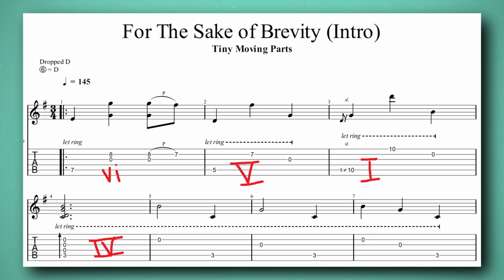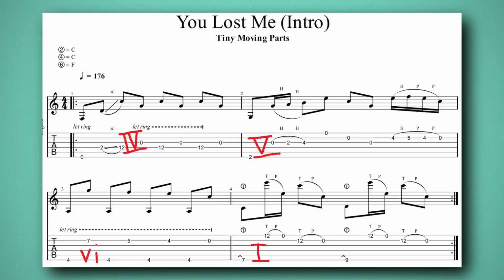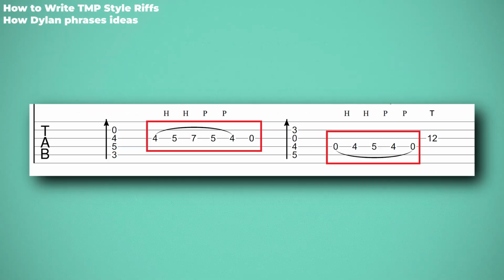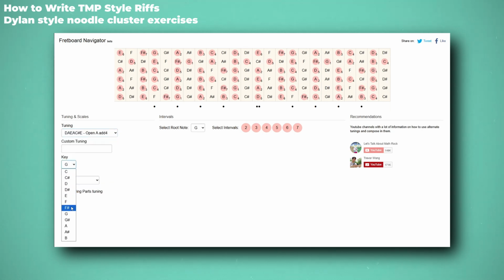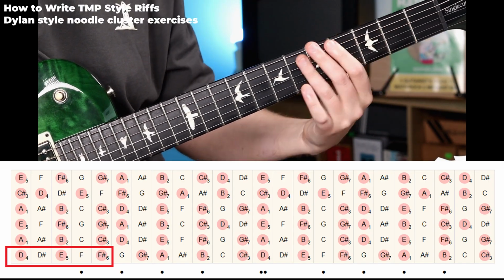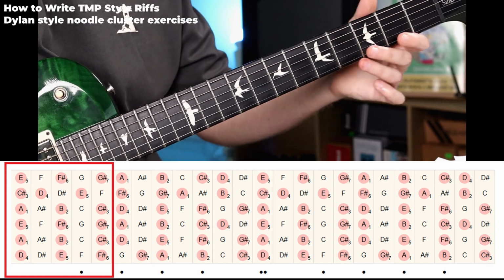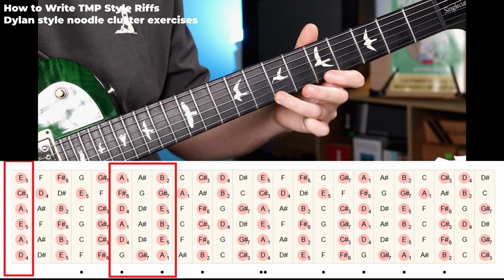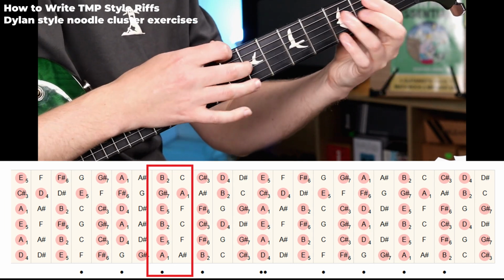Tiny Moving Parts Genius Guitar Techniques Made Easy (Dylan Mattheisen)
▶MY BOOKS◀
📖 Math Rock Guitar Essentials

📖 A Guitarist’s Guide to FACGCE

▶NEWSLETTER◀
📩 30 FREE Lessons to Help You Start Playing Math Rock Guitar:

Timestamps
00:00 How to Play Like Dylan
03:22 How Dylan Uses Chords
05:00 How Dylan Writes Chord Progressions
08:05 How Dylan Uses A Pedal Tone Approach To Chords
09:42 Dylan's Noodly Legato Style Riffs
11:11 Guitar Techniques You Need To Know
11:44 Diatonic Riffs
12:00 How Dylan Phrases Ideas
13:24 Dylan Style Noodle Cluster Exercises
17:55 Dylan Style Riff Writing Exercise